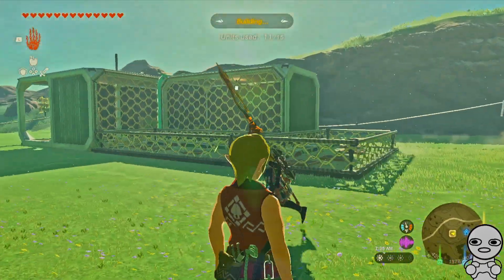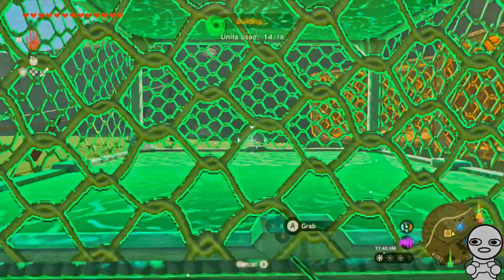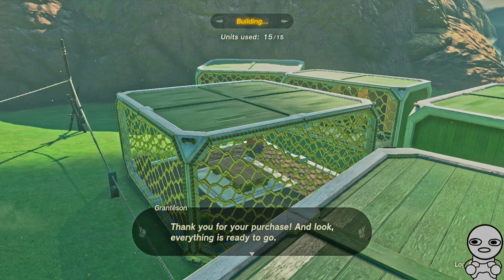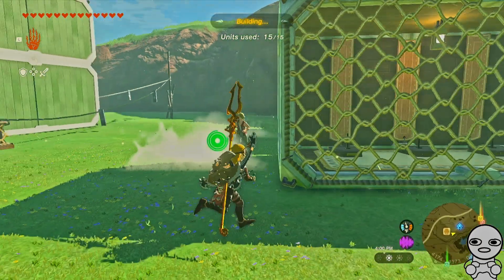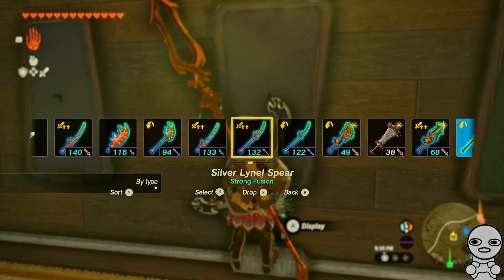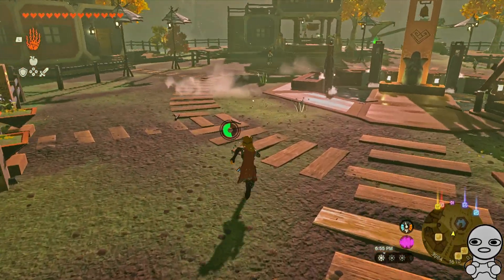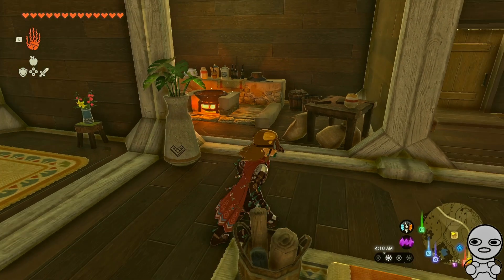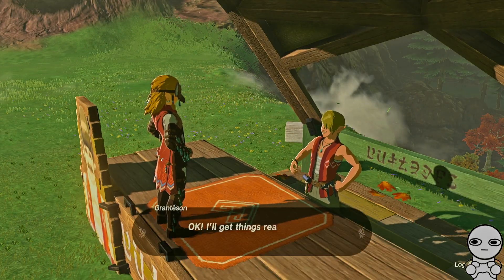Building a house - Tears of the Kingdom